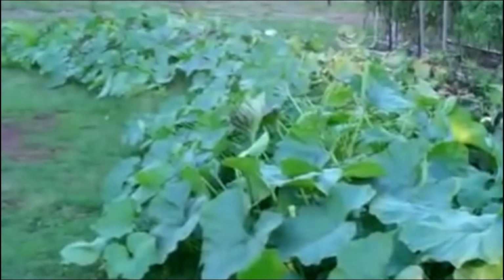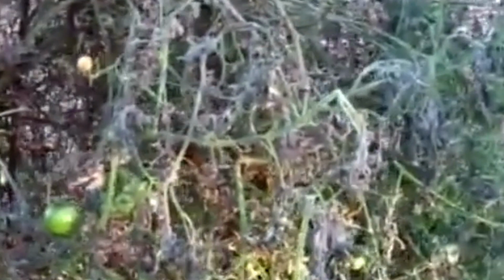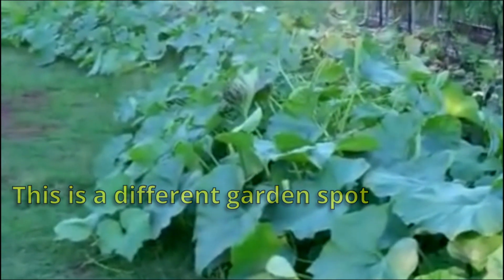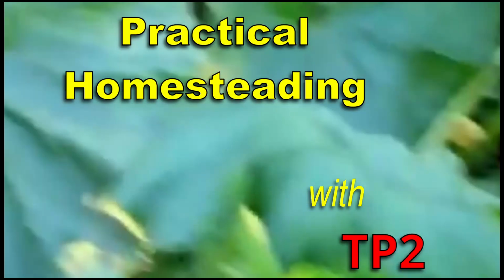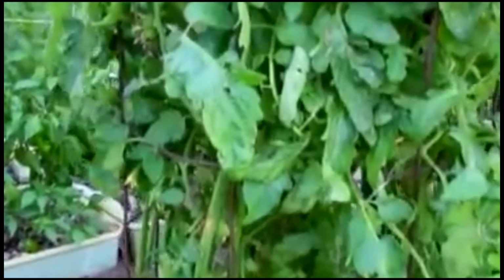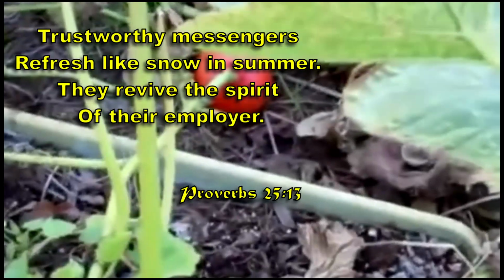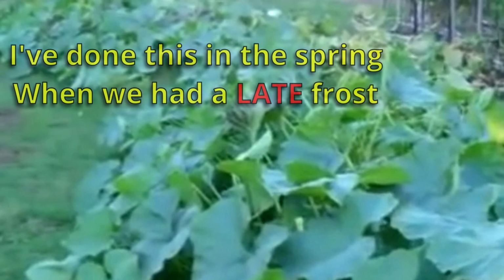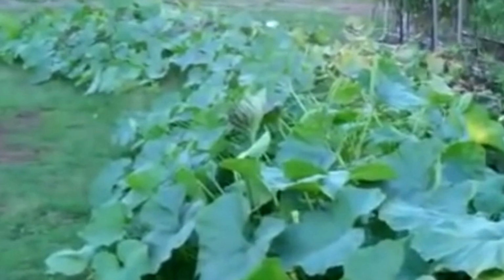PREVENT FROST DAMAGE ❄️ EXTEND THE GROWING SEASON ☃️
Sorry the video footage is so terrible, but I wanted to let you know about this technique now so you might be able to save some of your veggies this fall.
alan
I've written dozens of articles pertaining to all areas of homesteading and self sufficiency.

We are a participant in the Amazon Services LLC Associates Program, an affiliate advertising program designed to provide a means for us to earn fees (at no cost to you) by linking to Amazon.com and other affiliated sites. Thanks for using our links!